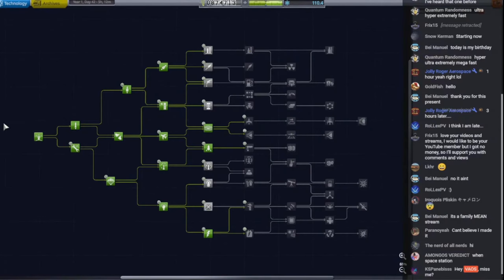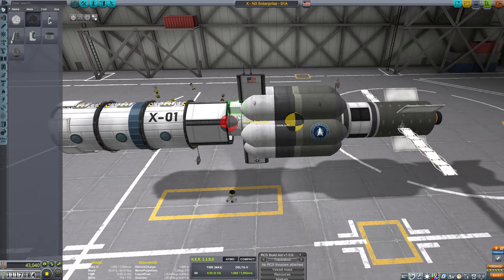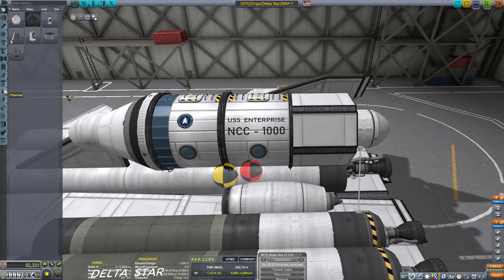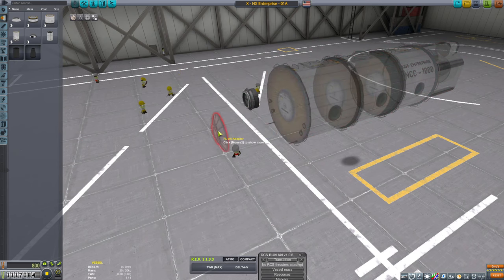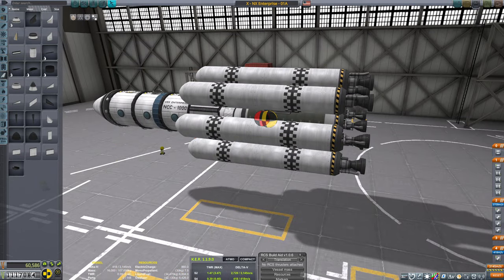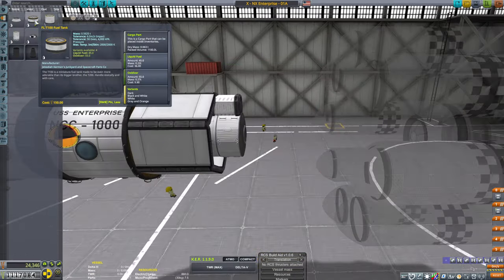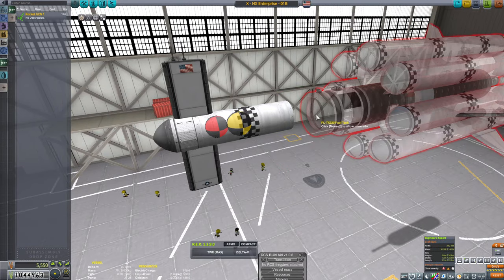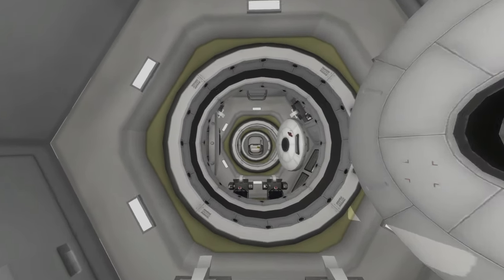Minmus Explorer USS ENTERPRISE \ Career mode 15 KSP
The U.S.S. ENTERPRISE N.C.C. - 1000. Moon explorer transport. She's not finished yet so stay we me as I put her together for the first Minmus mission.

GAME : Kerbal Space Program VERSION 1.12.5